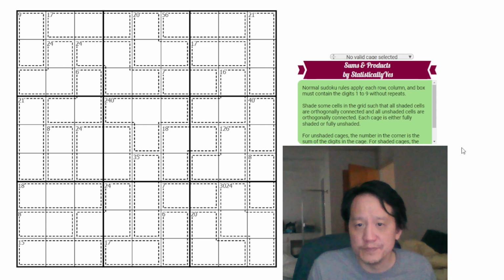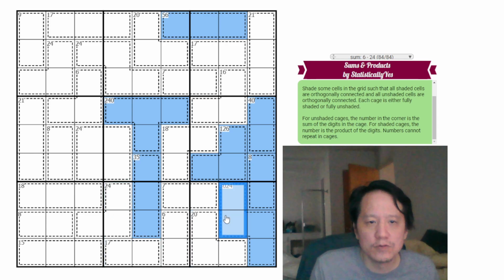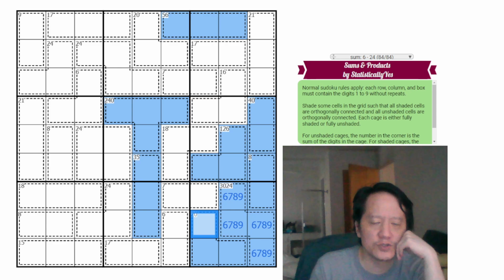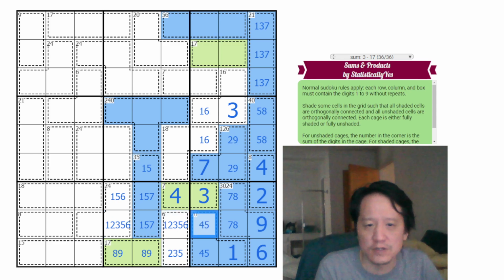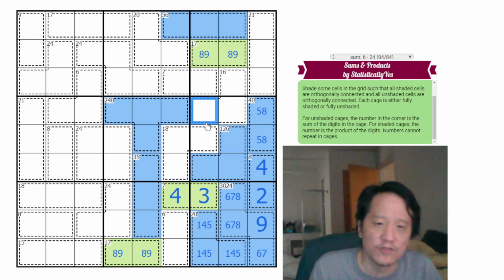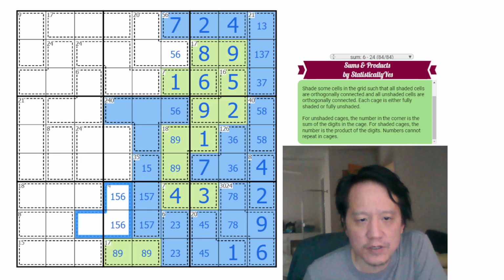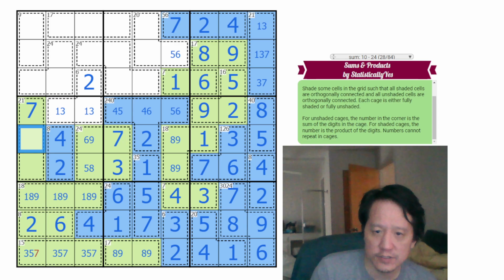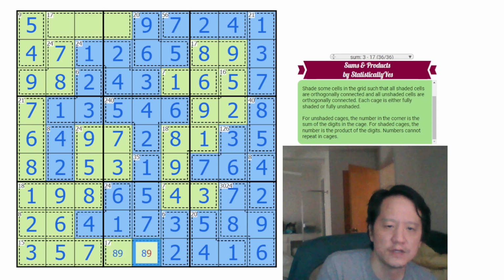Frank Puzzles About Sums & Products | Variant Sudoku [Very Easy, 96% Rating]